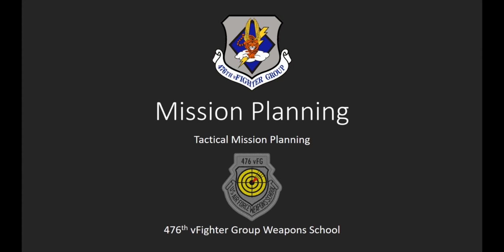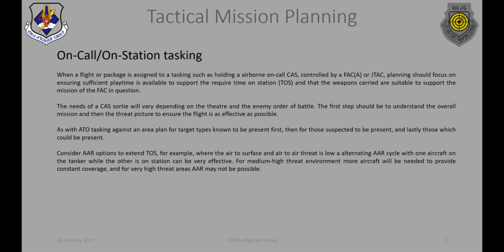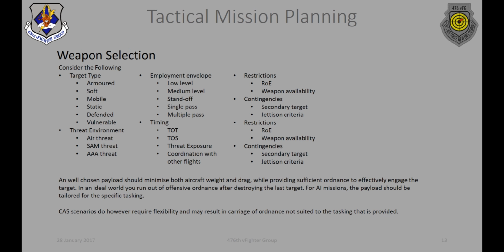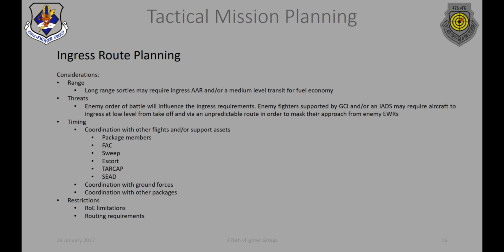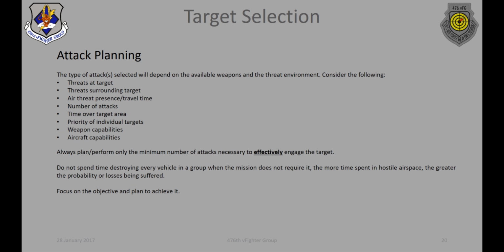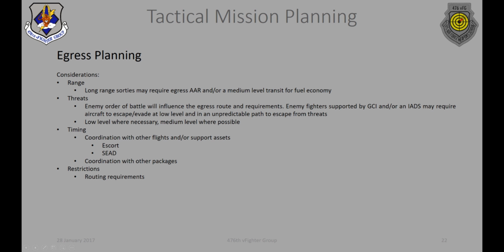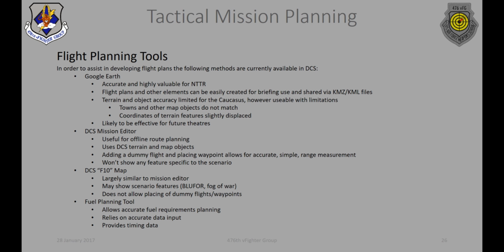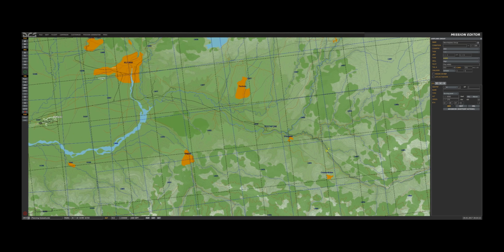Tactical Mission Planning Class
476th vFG Tactical Mission Planning theory discussion class session held 28th Jan 17.